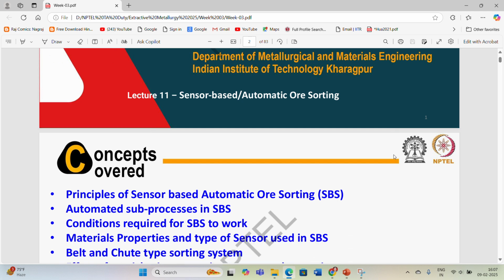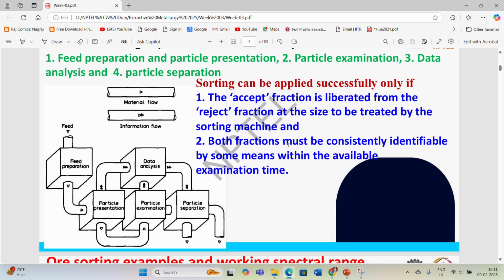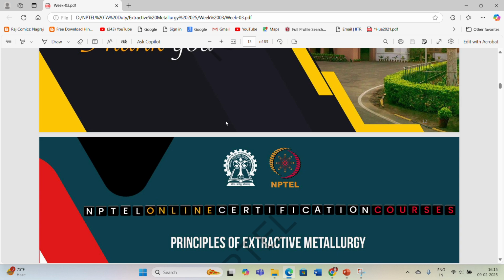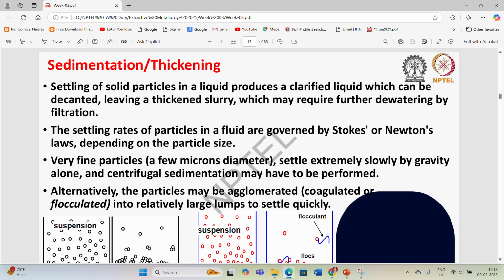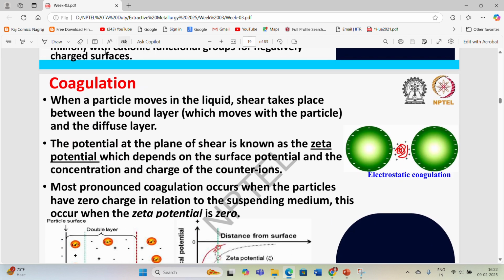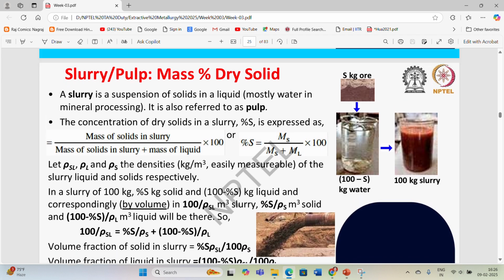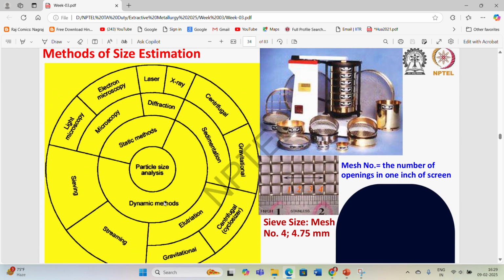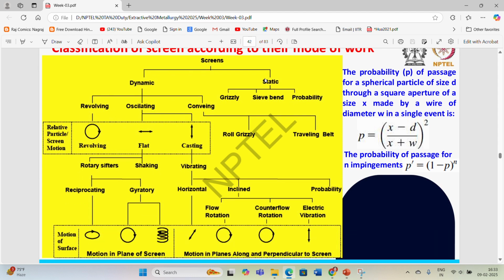Principles of Extractive Metallurgy Week 3